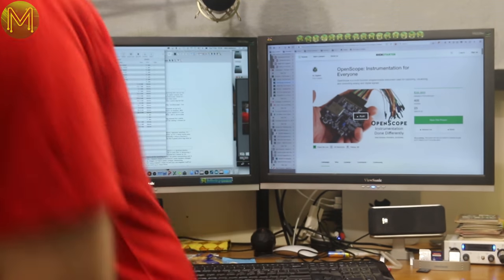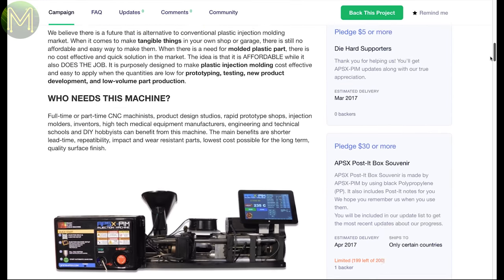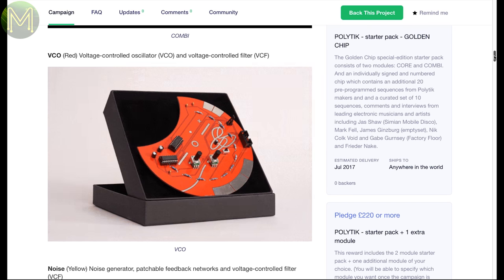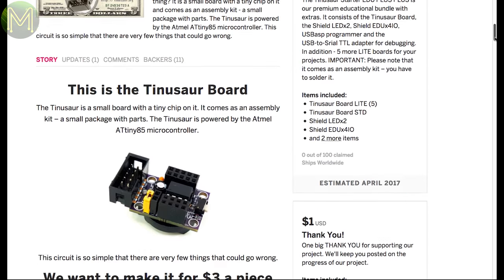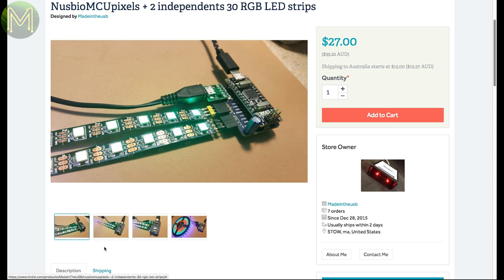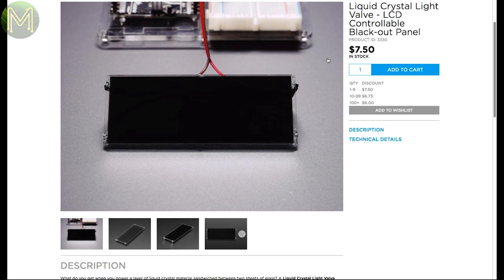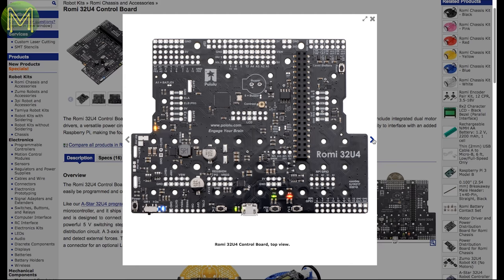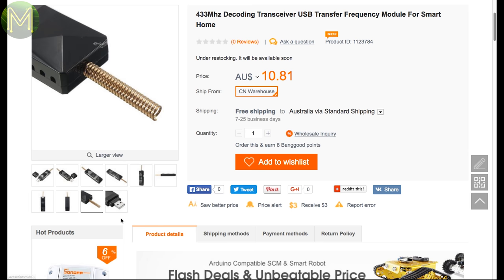#099 Weekly Roundup #22 - New Maker Products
This week's roundup there's loads of STEM products, but also a new SBC and digital oscilloscope.

# Kickstarter
OpenScope: Instrumentation for Everyone

# IndieGoGo
Tinusaur

# CrowdSupply
Go-Make Junior

# Tindie
NusbioMCUpixels

High Speed AD/DA Module Data Acquisition Signal Source FPGA Development Board
16-Channel Level Conversion Module For Raspberry Pi
433Mhz Decoding Transceiver USB Transfer Frequency Module For Smart Home